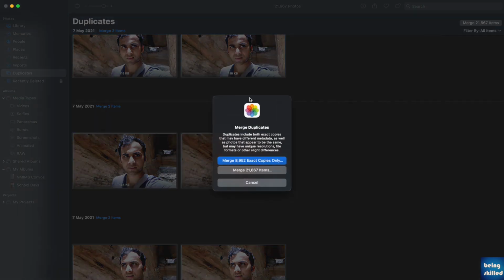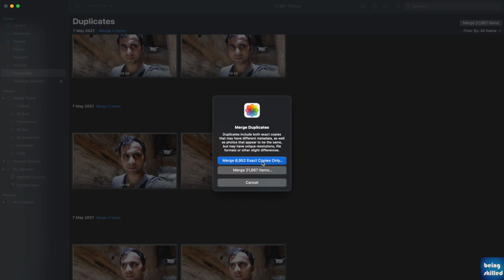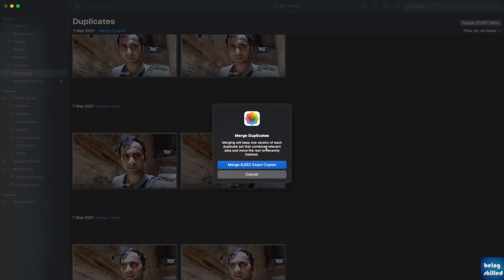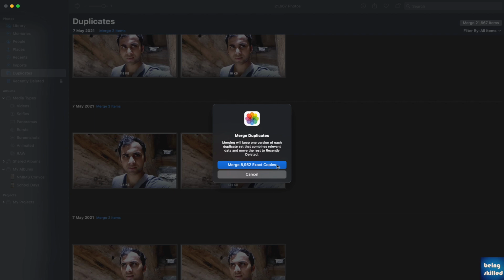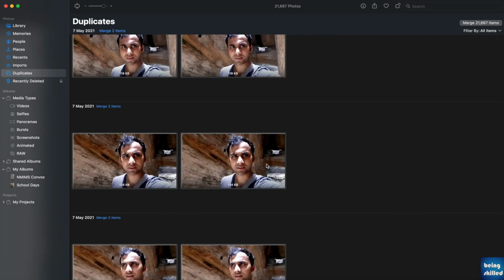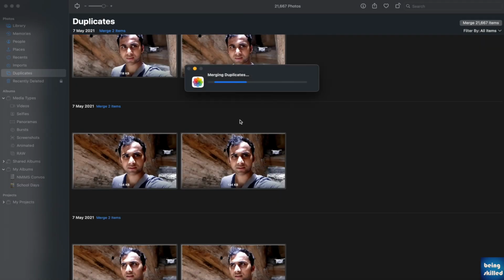🗑️ How to Delete Duplicate Photos from Apple Photos | Use the New Duplicates Feature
Running out of storage because of duplicate photos? 📸 In this video, you’ll learn how to find and delete duplicate photos in the Apple Photos app using the built-in Duplicates feature in macOS!

🔹 What you’ll learn:

Where to find the Duplicates album in Photos
How to review and merge duplicate photos
Tips to free up space without losing important memories
How the Photos app identifies duplicates

✅ This feature is available in macOS Ventura and later.

📌 Clean up your photo library in just a few clicks — no third-party apps needed!